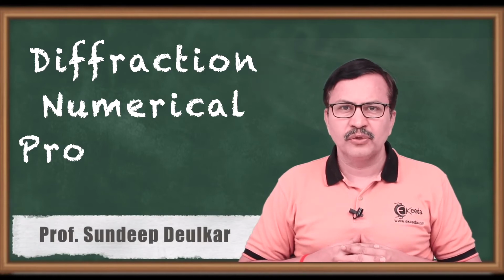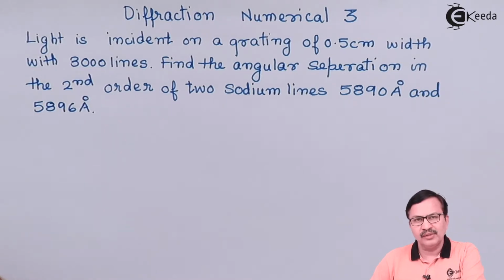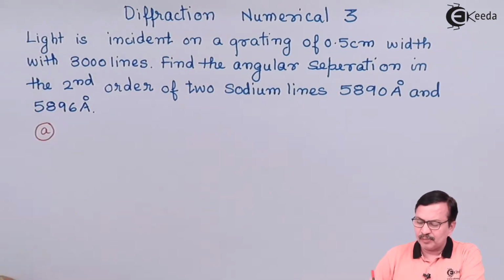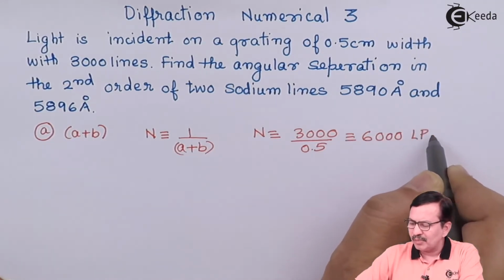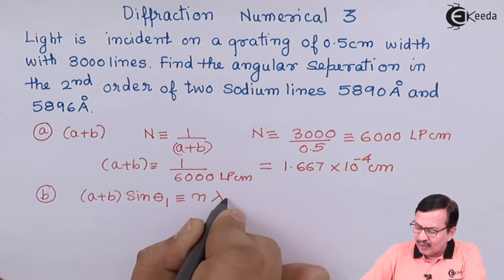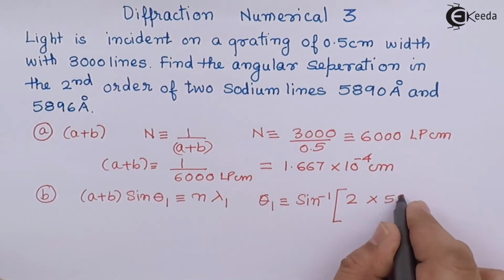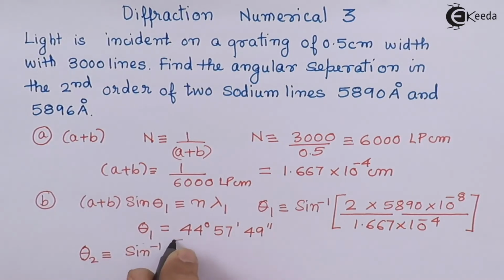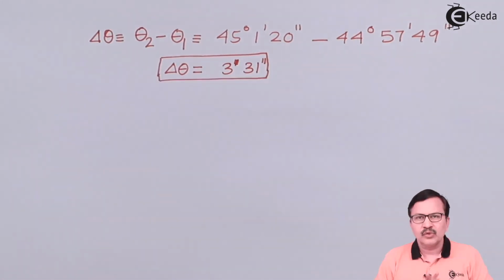Diffraction Numerical Problems 3 - Diffraction - Engineering Physics 2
Welcome back to another exciting session of Engineering Physics 2! In this video, we delve deeper into the fascinating world of diffraction with numerical problems. Whether you're a student gearing up for exams or an enthusiast keen on understanding the intricacies of diffraction, this video is tailor-made for you.

Join us as we tackle a series of challenging numerical problems related to diffraction phenomena. From understanding the fundamentals of diffraction to applying mathematical principles to solve complex scenarios, this video promises to sharpen your problem-solving skills and deepen your understanding of diffraction.

We'll walk you through each problem step by step, providing clear explanations and insights along the way. By the end of this video, you'll have a solid grasp of diffraction concepts and be well-equipped to tackle similar problems with confidence.

So, whether you're new to the world of diffraction or looking to reinforce your knowledge, don't miss out on this educational journey. Hit play now and let's dive into the world of Diffraction Numerical Problems 3 - Engineering Physics 2!